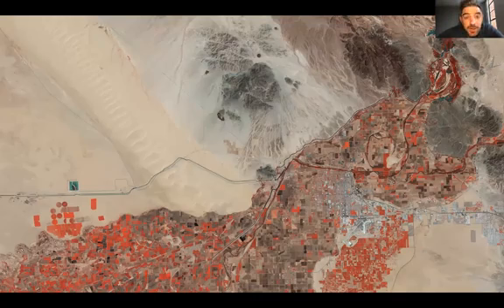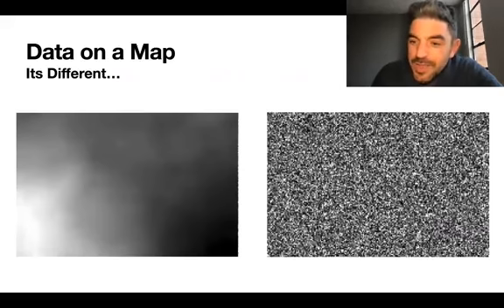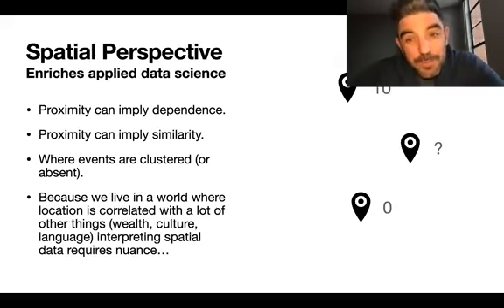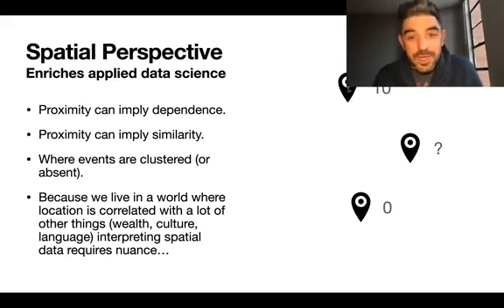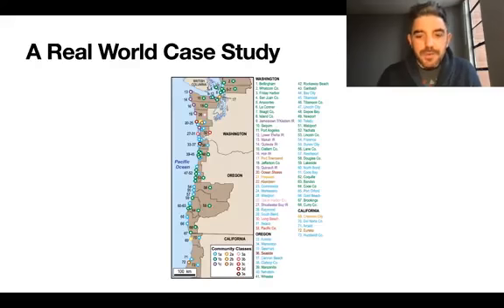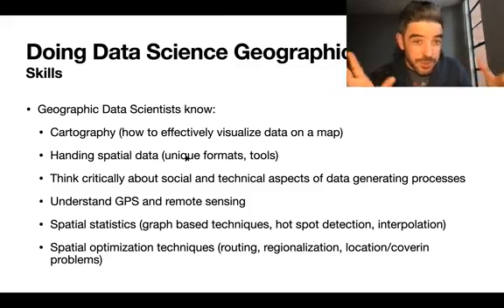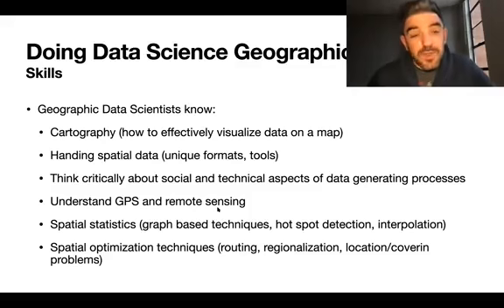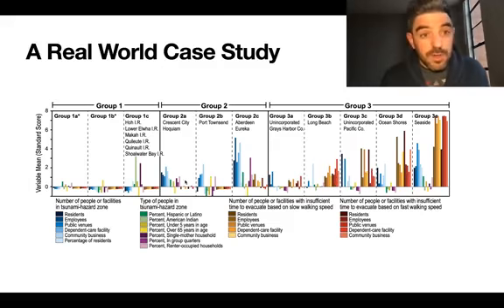Seth Spielman / week2